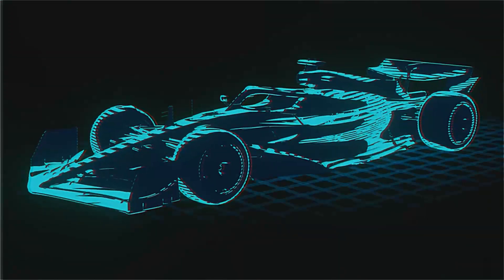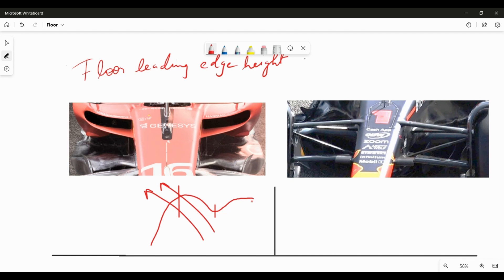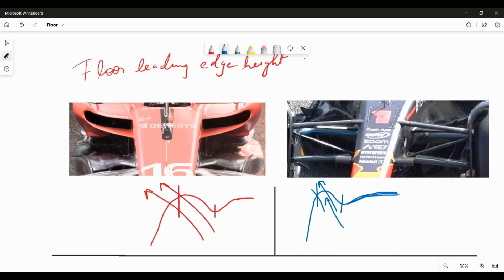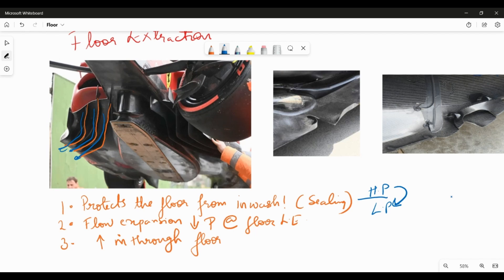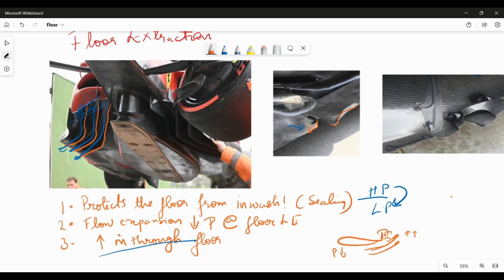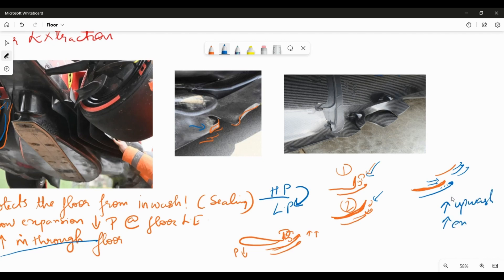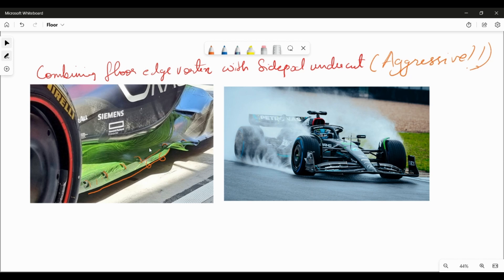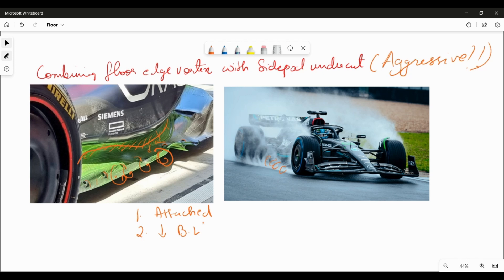F1 2023 Aerodynamics : RedBull RB19 Floor Edge - Explained !!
In this video we speculate some of the potential aero mechanisms that are being used by the RedBull Floor . From the Floor Leading Edge Height , to the innovative Floor Edge Wing , to the Aggressive Sidepod Undercut.

Let me know your thoughts on other potential aero mechanisms at play !!

0:00 | Introduction
0:35 | Overview
1:20 | Effect of Floor Leading Edge Height
4:44 | Floor Extraction Mechanism
6:48 | Maximizing Floor Extraction
9:10| RB19 Floor Edge
12:02 | RB19 Sidepod Undercut
13:37 | Your Speculations